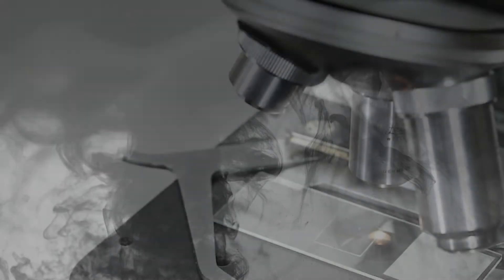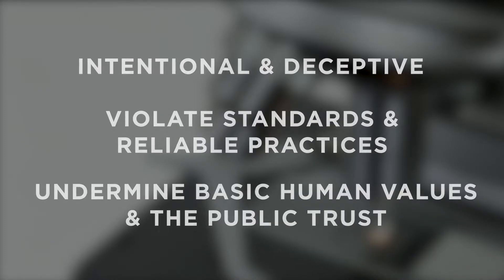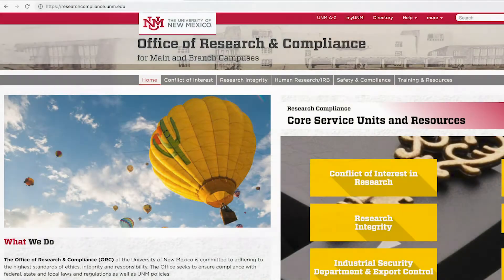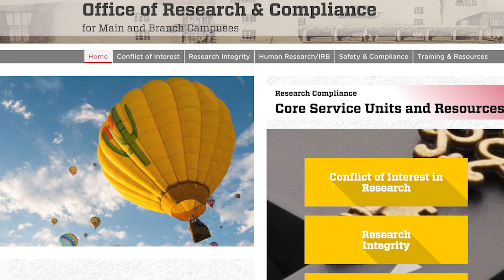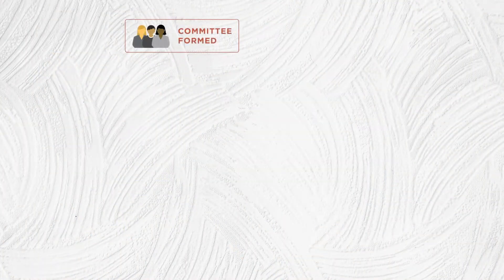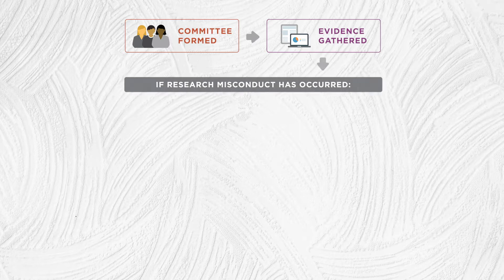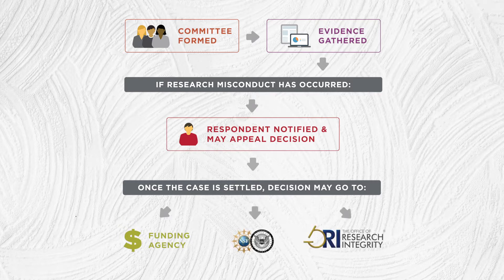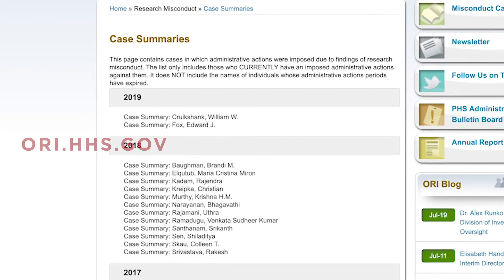Research Misconduct: What It Is and What to Do About It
Learn more about what constitutes research misconduct, and what you should do if you encounter it.

This video is produced by Academic Integrity and Research Ethics, an initiative of Graduate Studies at the University of New Mexico.